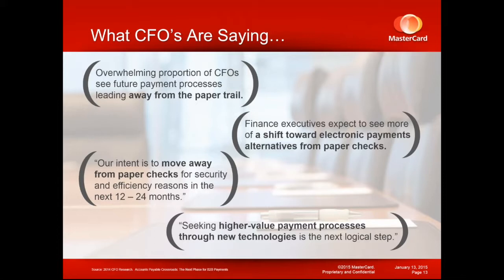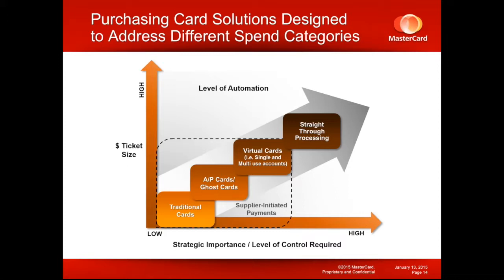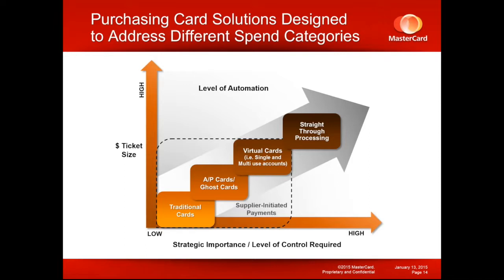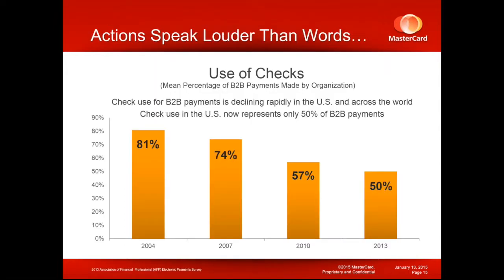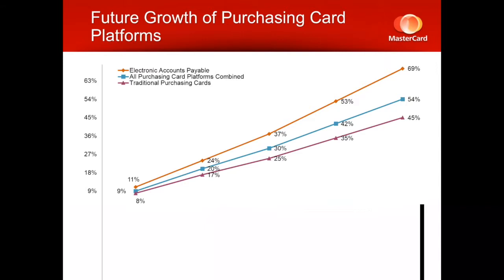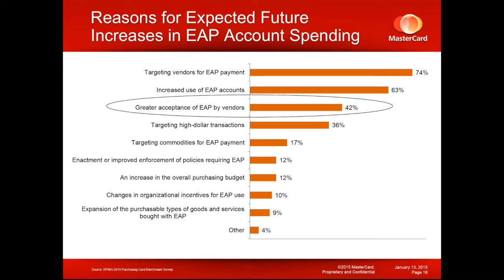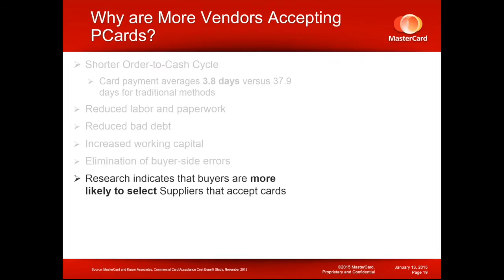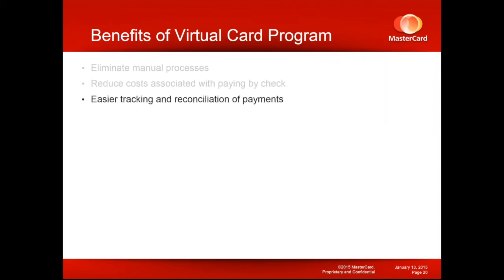MasterCard Exclusive | Virtual Payments Solution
Charlotte, NC | Chris Shanahan, MasterCard Vice President of Business Development shares how Electronic Payments are eliminating checks, revolutionizing the enterprise and helping you stay ahead of the latest technical trends.